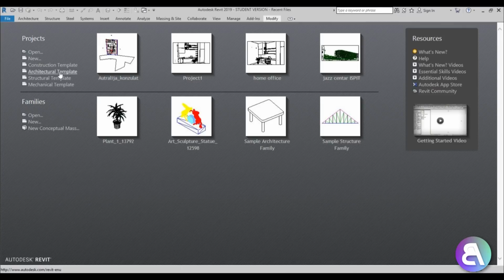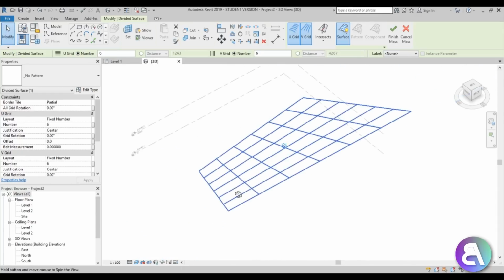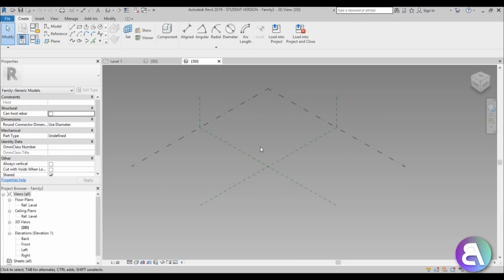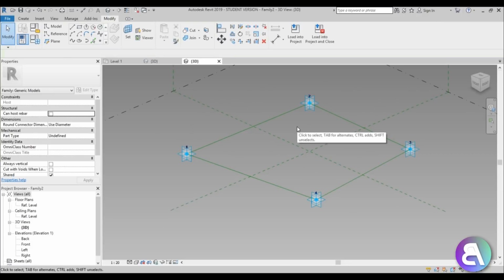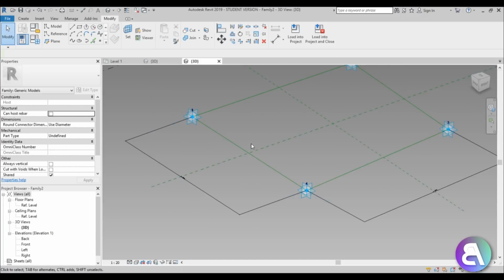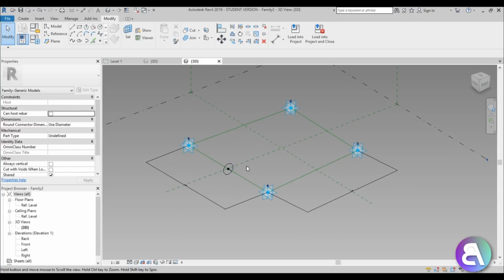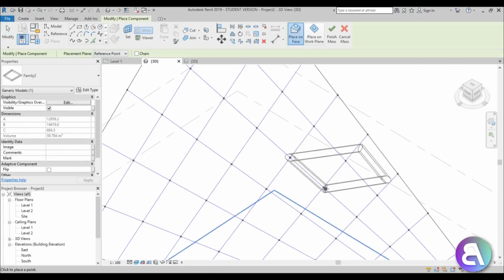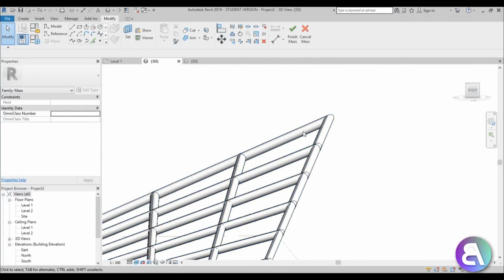Adaptive Component and Reporting Parameter in Revit tutorial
In this tutorial I show you how do create adaptive components / Families and how to use  reporting parameters.

Revit Shortcuts:

GR - Grid
RE - Scale
EL - Elevation
WA - Wall
Al - Align
SL - Split Element
OF - Offset
TR - Trim/Extend
AR - Array
CO - Copy
TX - Text

Additional Tags: parametric, design, adaptive, component, reporting, parameter, family, family editor, street light, Revit, Architecture, House, Reference Plane, Detail Line, Floor,, BIM, Building Information Modeling. Building, Roof, Roof by element, Roof by extrusion, How to model a roof in revit, Revit City, Revit 2018, Revit Turorials, Revit 2017, Revit Autodesk, Revit Architecture 2017, Revit Array, Render, AutoCAD, How to model in Revit, learn Revit, Revit Biginner tutorial, Revit tutorial for Beginner, Revit MEP, Revit Structure